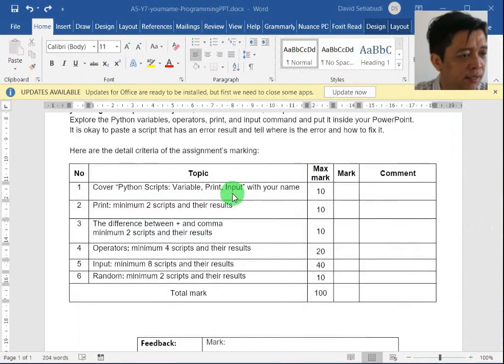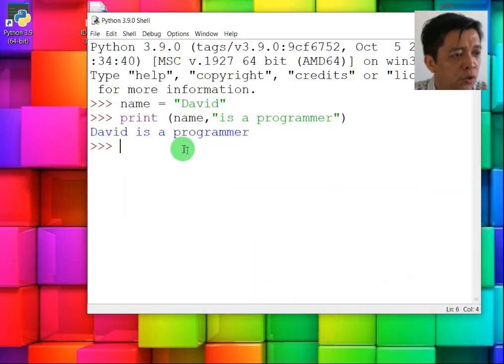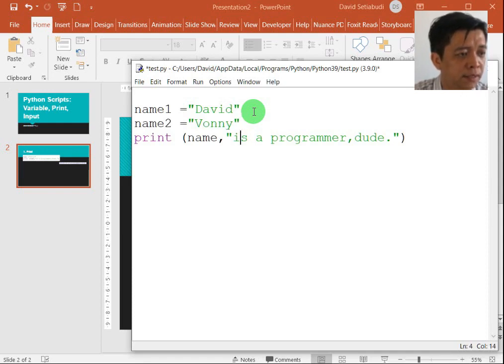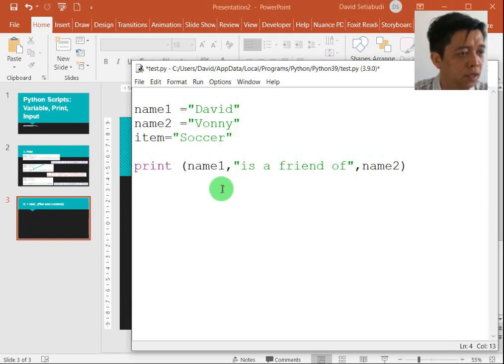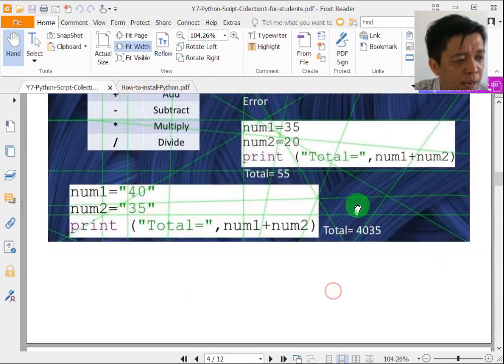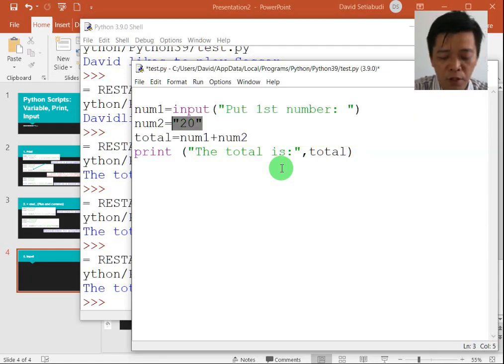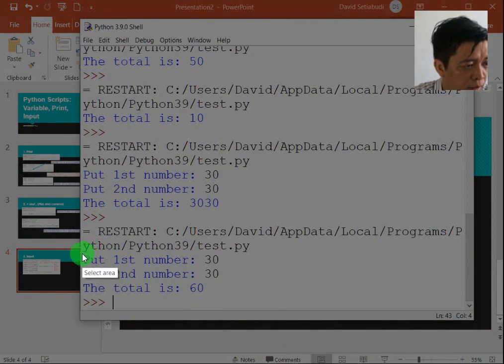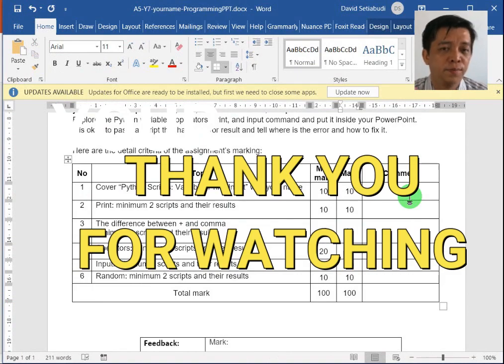How to do Year 7 Python Assignment - David Setiabudi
This is a guide for my year 7 computing students.

Year 8 and 9 will have the same way, but the detail of the criteria are different, you need adjust it.